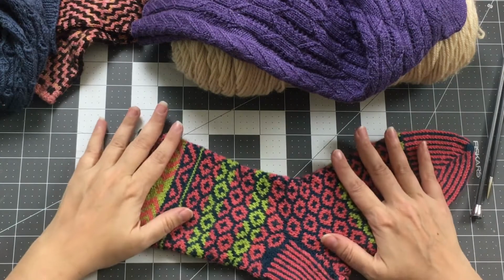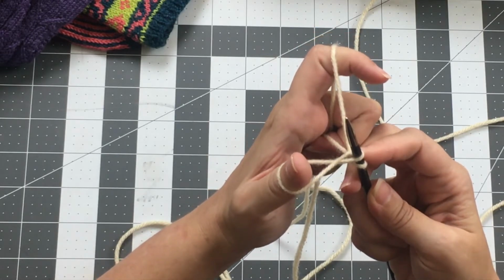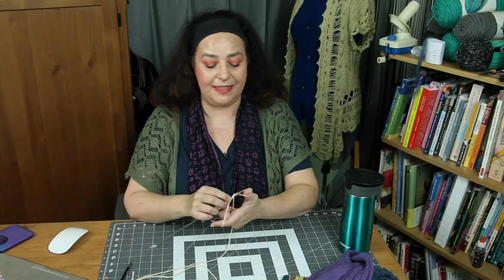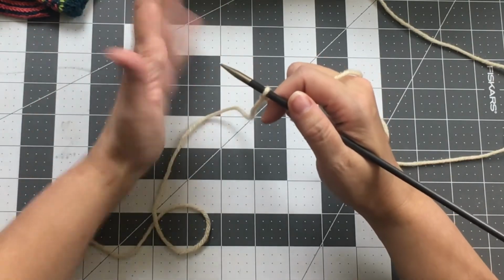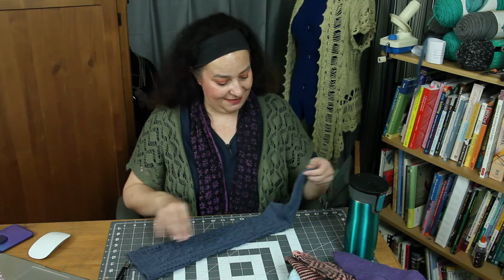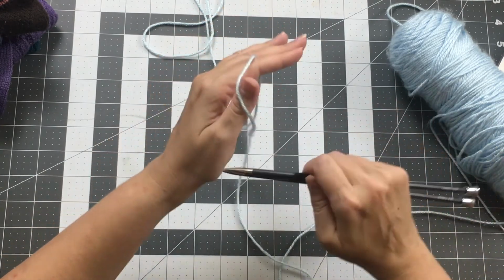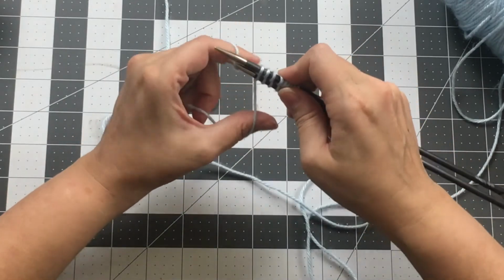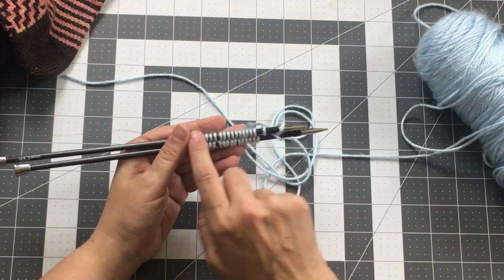Sock Knitting: Favorite Cast Ons for For Toe Up and Cuff Down Socks!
Judy's Magic Cast On
German Twist Cast on

FORGET SWEATER WEATHER, IT'S SOCKTOBER! I'LL SHOW YOU MY TWO FAVORITE CAST ONS FOR SOCKS WITH SLO MOTION DEMONSTRATION. (I take part in affiliate programs As an affiliate and Amazon Associate I earn on qualifying purchases. Thank you.)

Featured Products:

Needles:
*Knitter's Pride Karbonz Straight Needles

Yarn:
For Demos:
*Caron's Simply Soft

*Knit Picks Stroll Tonal (Note the colorway in this sock is no longer available)

Maypole Sock (Knee High Toe Up Sock)
The original yarn Universal Yarn Wisdom Yarn Saki Bamboo Solid is discontinued
A possible substitute: *Cascade Heritage Solids (Note I have not tested this)

SPECIAL NOTE: This isn’t easy for me, however, these videos are offered for you to enjoy for free.  I am a baby channel and do no receive Ad dollars from YouTube.  Creating these videos take time, resources, and Coffee!  Any tips will be reinvested back into this channel so I can grow and improve this channel. Thank you!

TIMESTAMPS
3:11 CUFF DOWN: WHAT KIND OF CAST ON DO YOU NEED
4:35 CUFF DOWN GERMAN TWIST
7:56 SLOW MOTION GERMAN TWIST
12:09 GERMAN TWIST ENGLISH METHOD
13:15 SLOW MOTION GERMAN TWIST ENGLISH METHOD
14:29 TOE UP: WHAT KIND OF CAST ON DO YOU NEED
17:35 JUDY'S MAGIC CAST ON
21:03 SLOW MOTION JUDY'S MAGIC CAST ON